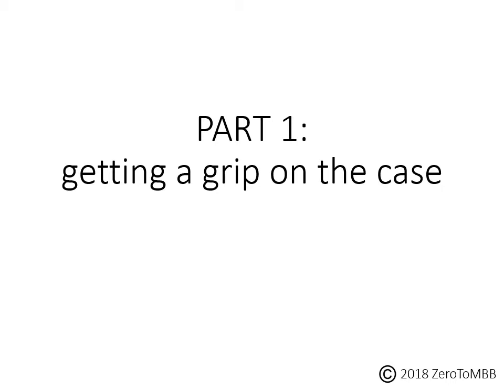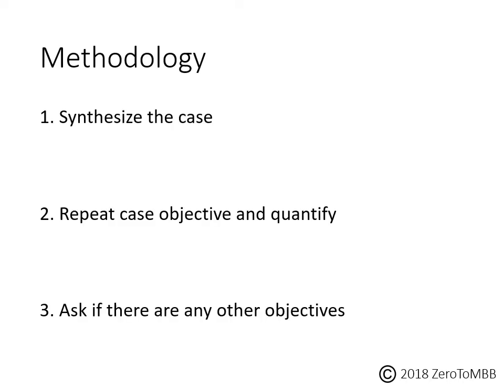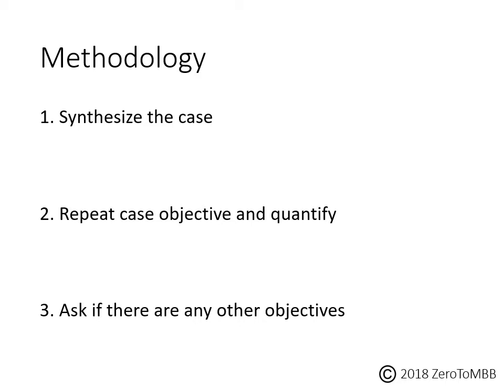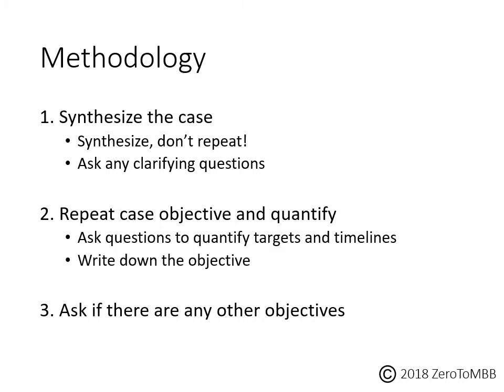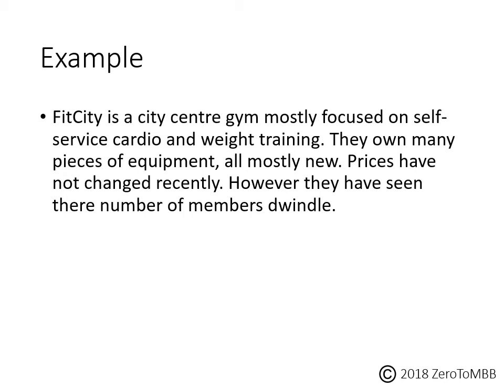PART 1/6 - Getting a grip on the case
First of six methdology video series from ZerotoMBB on how to nail a case interview for MBB firms (Mckinsey, BCG, Bain)